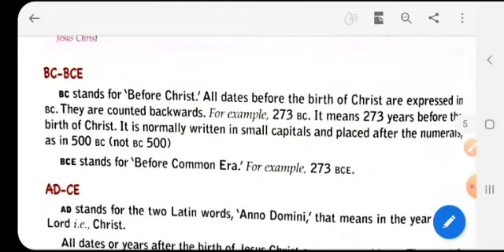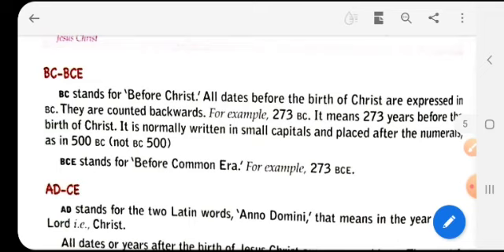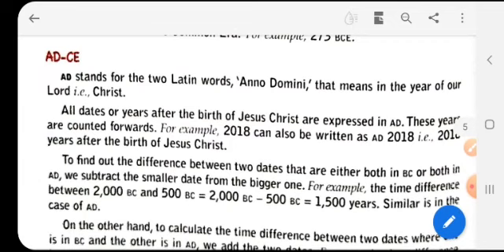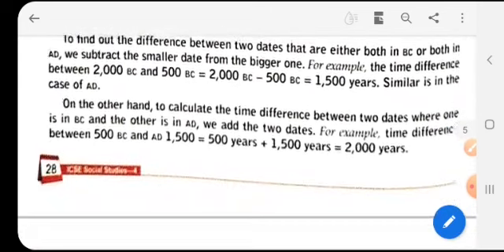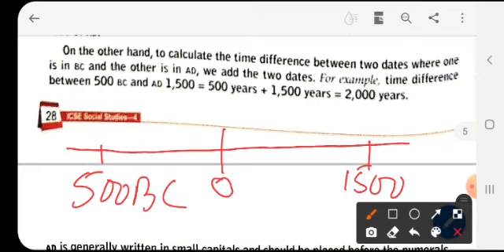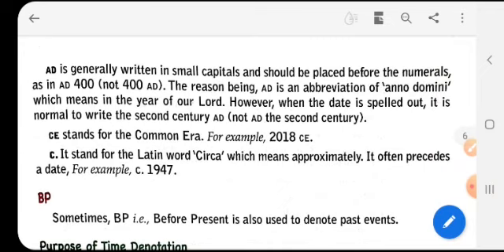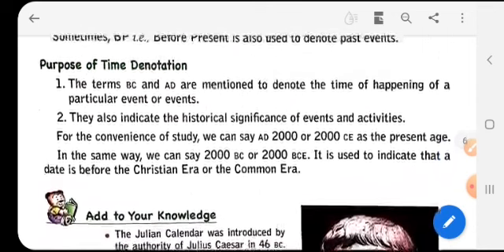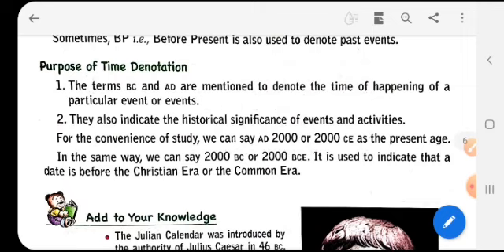Class 4 History Chapter 3 Almanac Part 3